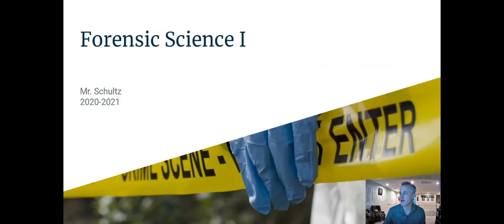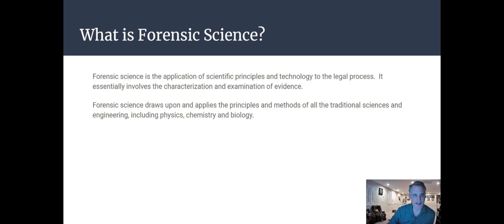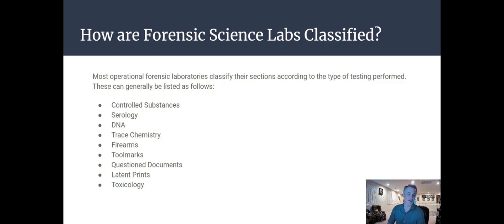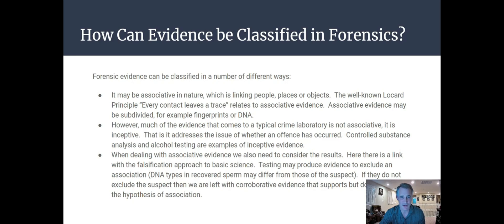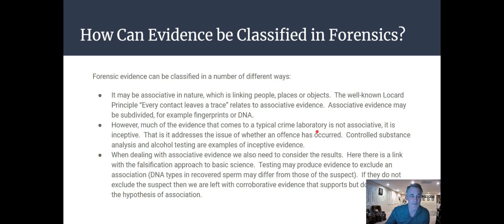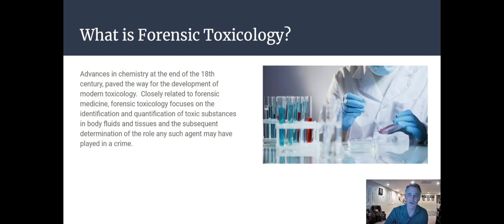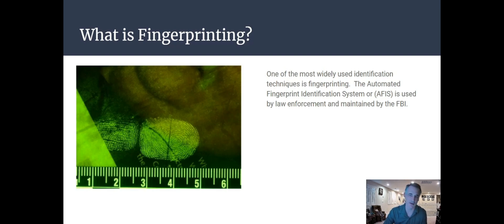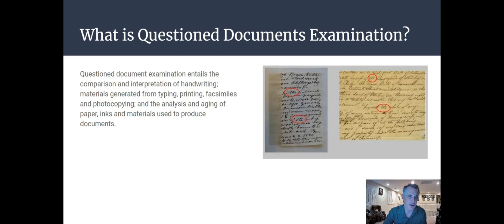Introduction to Forensic Science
Forensic Science
High School
Education
Introduction
Educational
Learning
Teacher
Students